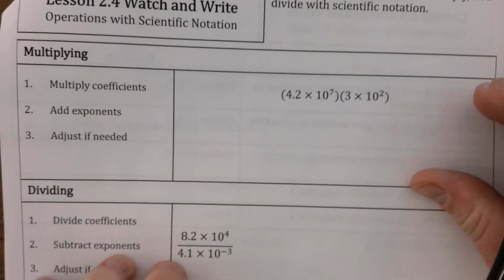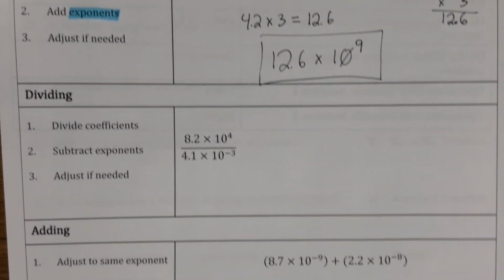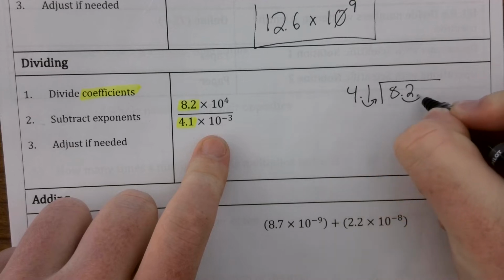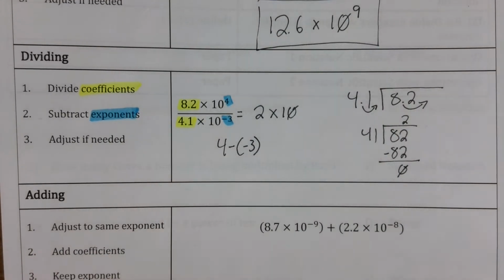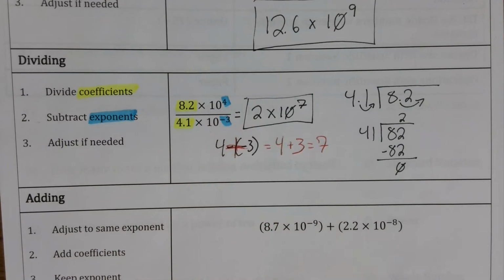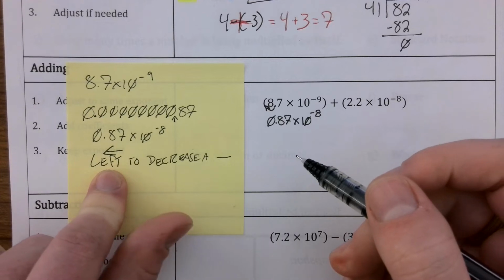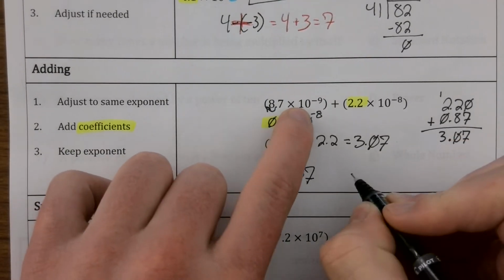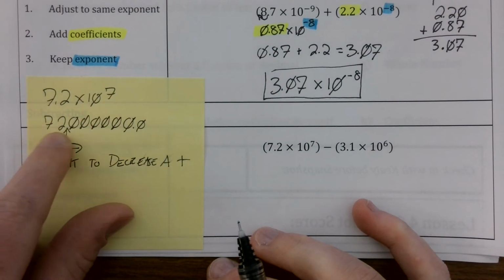8th Grade Lesson 2.4